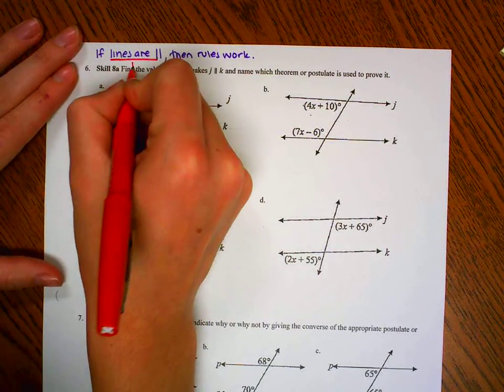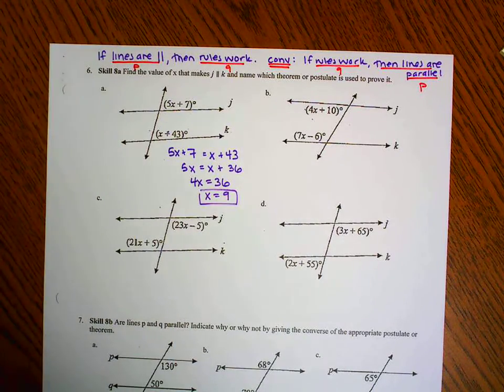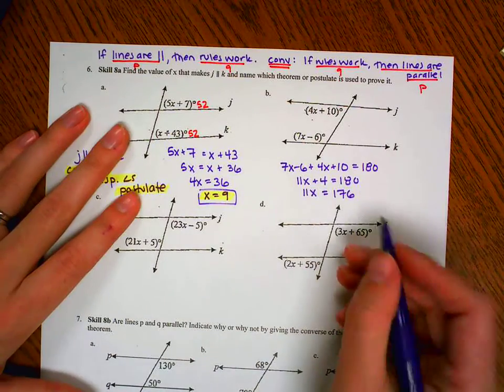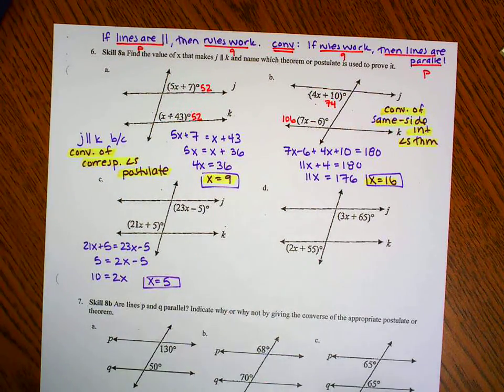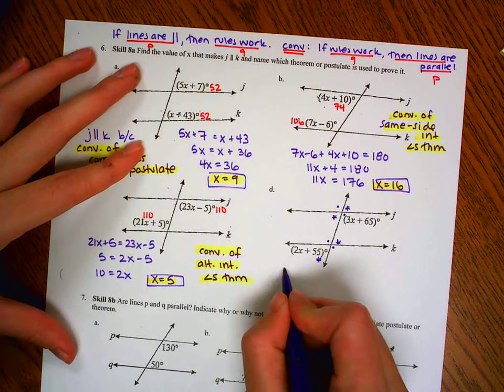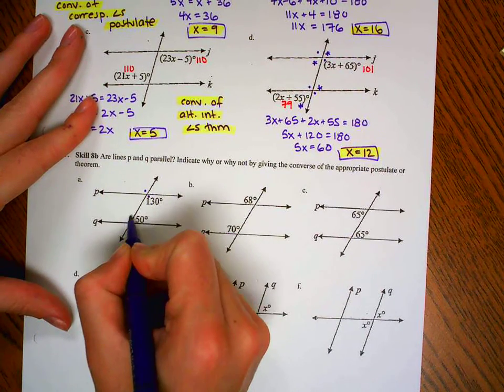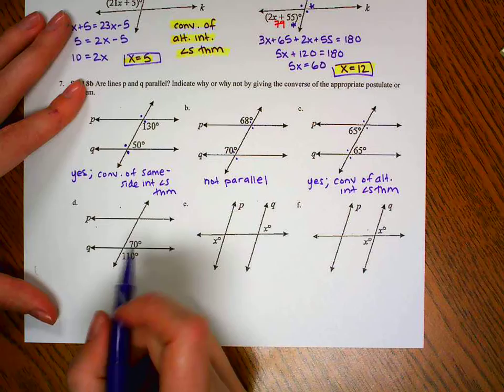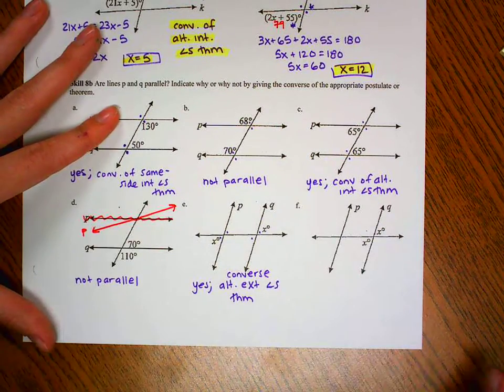Unit 3 Review Packet Page 3